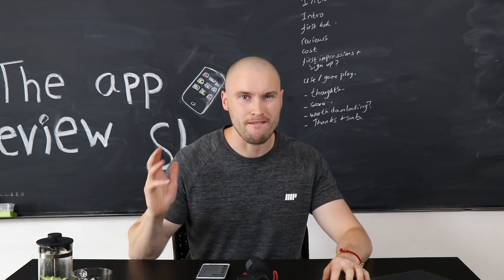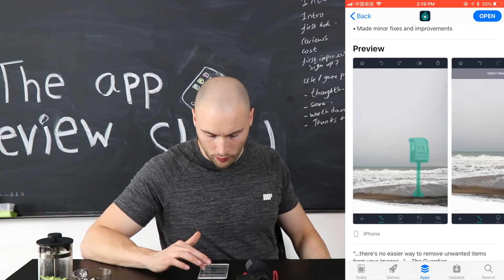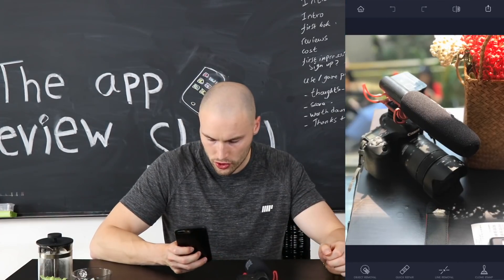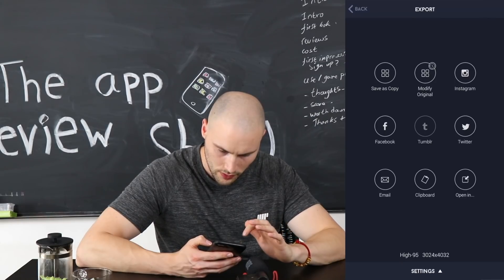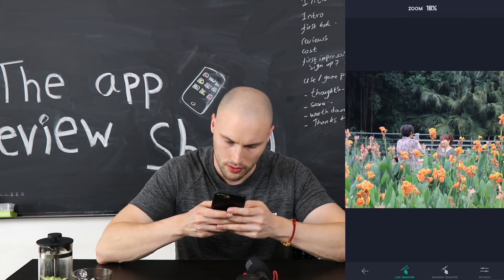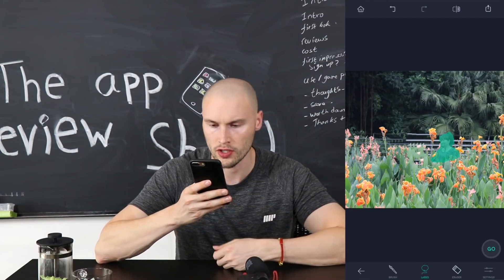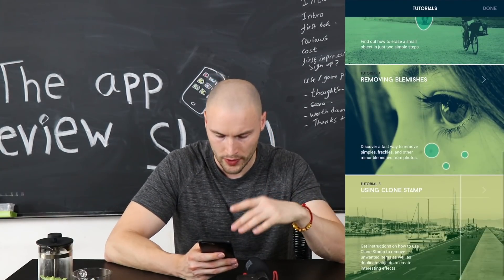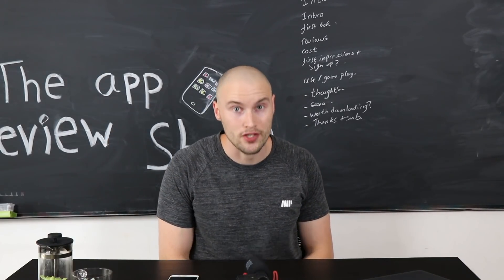Touch Retouch photo editor- REMOVE ANYTHING! - The app review show episode 30/365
Touch Retouch is a photo editing app that allows you to remove unwanted objects or blemishes from your photos.

I was really impressed with this app. For the price and its ease of use I think it is definitely worth downloading and you can get the iOS version by clicking here: